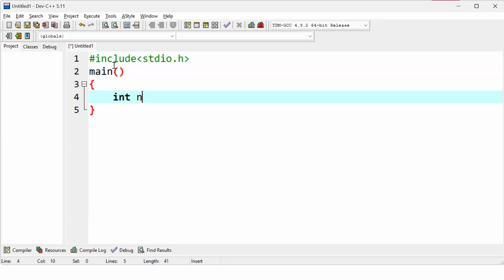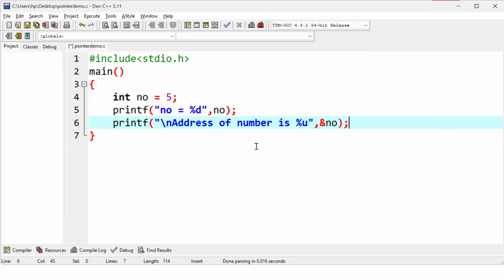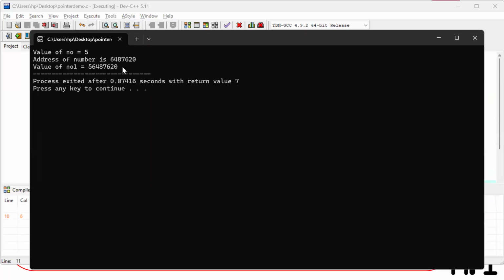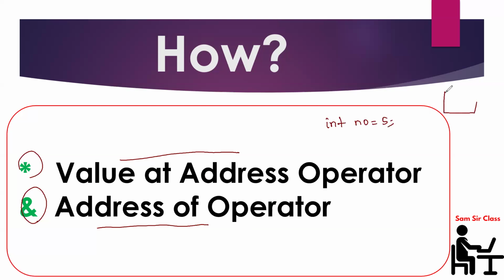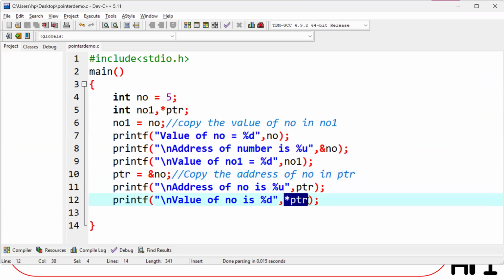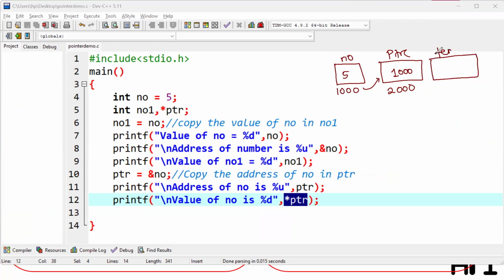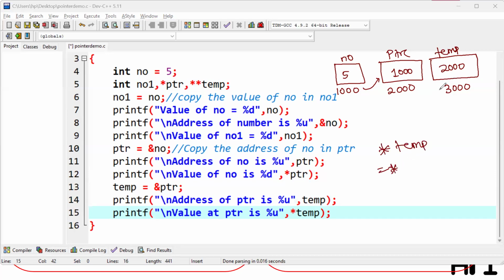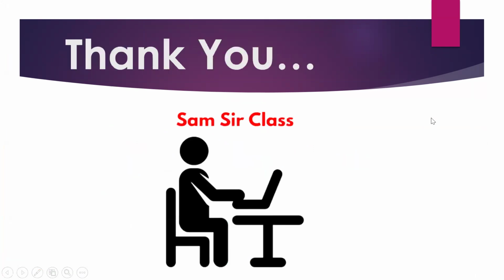35.C Pointers Explained for Beginners: The Ultimate Guide to Memory Addresses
You will understand the basics of pointer concept and you will realize how easy it is. Go through the examples and do some rough work like we have done.